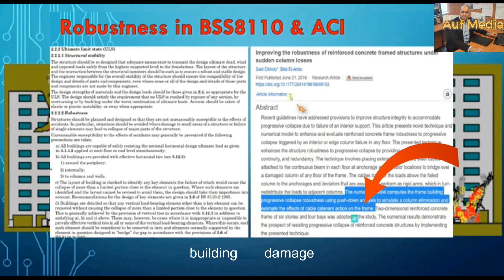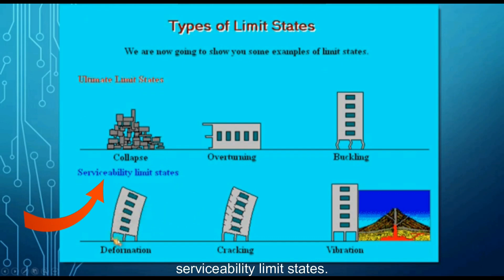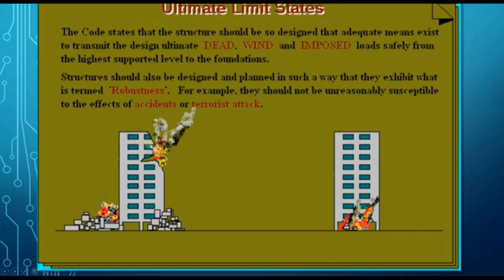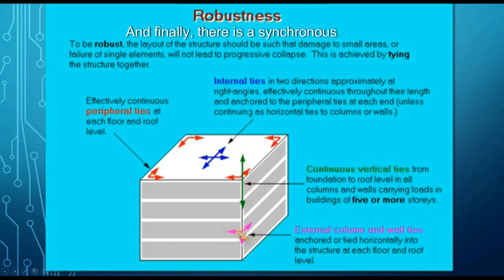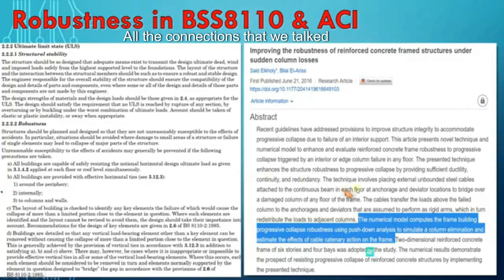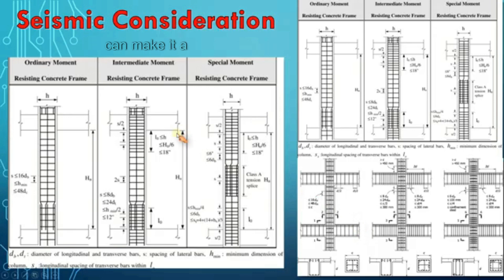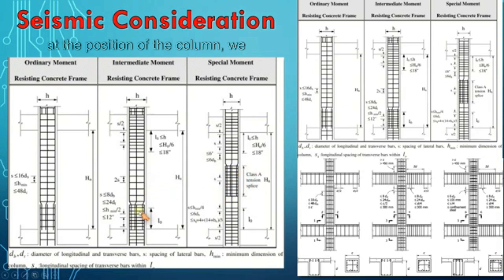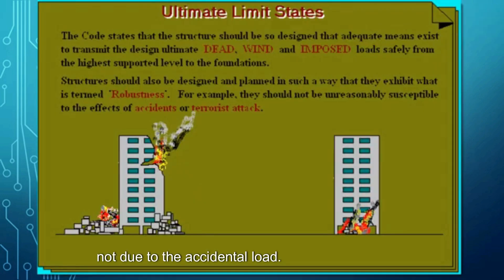Mastering Robustness! How to Avoid Progressive Collapse in Concrete Structures.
Discover the essential principles to prevent progressive collapse in concrete structures by mastering the concept of robustness! In this video, we dive deep into the importance of designing resilient structures that can withstand unforeseen events like overloading, impact, or natural disasters.
You'll learn:
What progressive collapse is and why it occurs.
Key robustness requirements to ensure structural integrity.
Practical design strategies and examples to enhance robustness.
Whether you're a structural engineer, an architect, or a student, this video will equip you with the knowledge to create safer, more reliable concrete structures.
It should be noted that this video was published earlier in Arabic and now in English upon the request of part of my audience.
To be honest, I utilized AI in this production !!